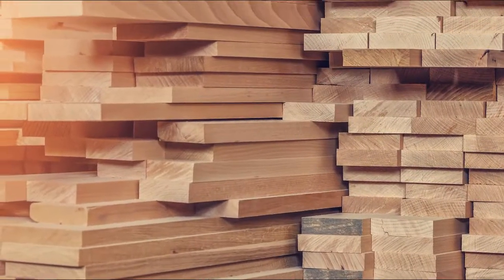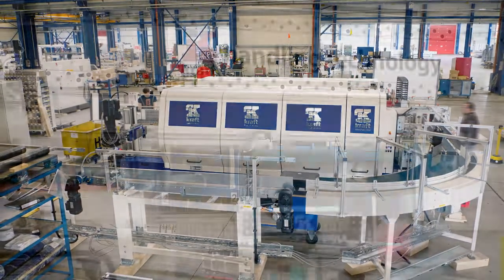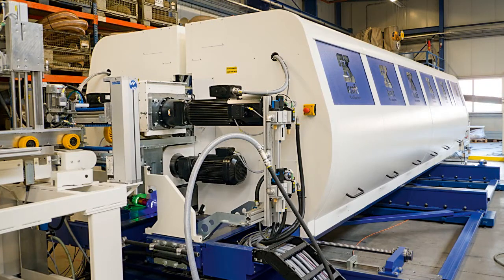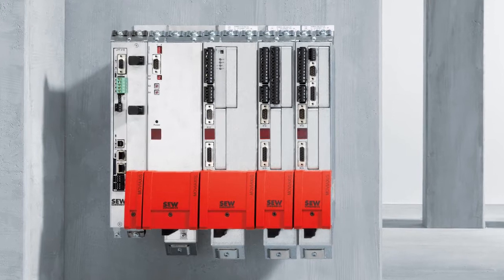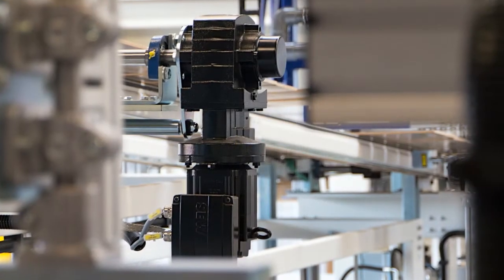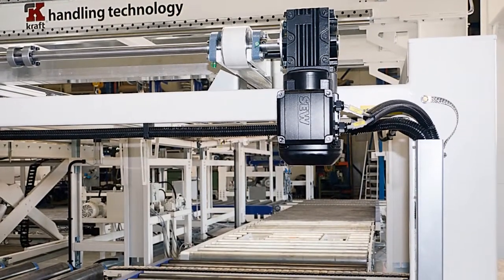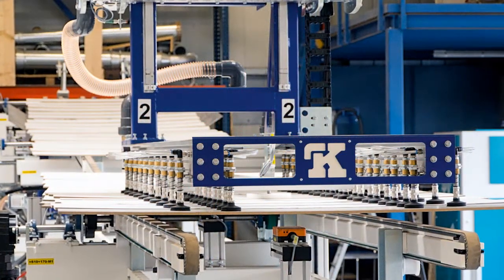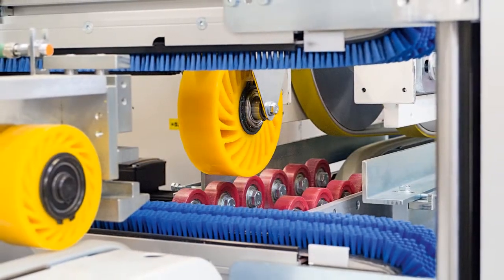Double End Tenoner | Kraft Maschinenbau | SEW-EURODRIVE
Cost-effective production in wood processing depends on extremely high volumes coupled with maximum availability of production facilities. One example of a suitably highly automated system is the Double End Tenoner from Kraft Maschinenbau, based in Rietberg, near Paderborn, Germany. This sawing machine creates lengthwise and crosswise grooves in around four floorboards a second. MOVIAXIS multi-axis servo inverters from SEW-EURODRIVE control the motor speeds. The system has a high overload capacity and operates without an encoder.